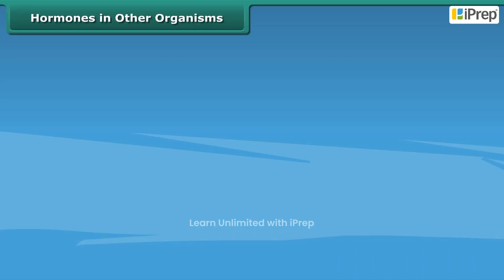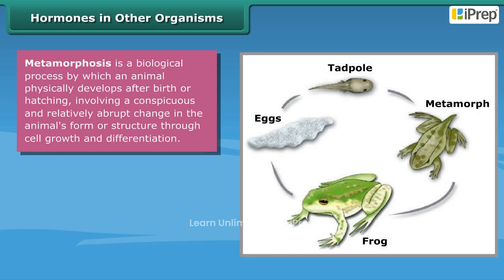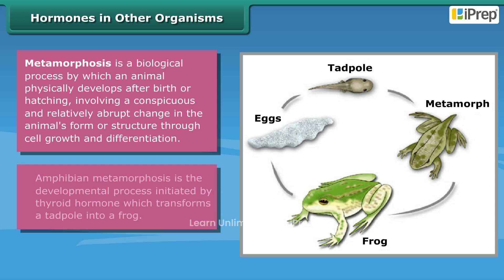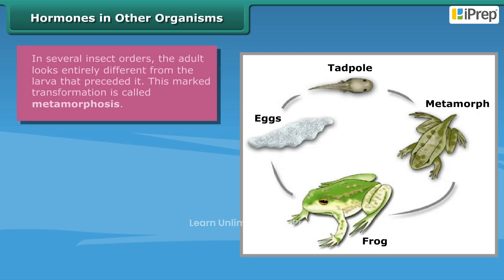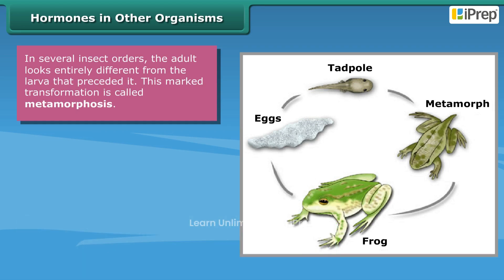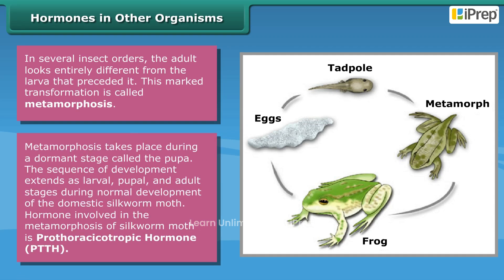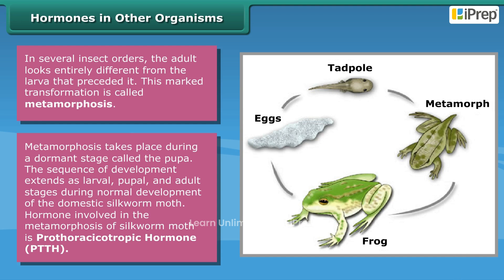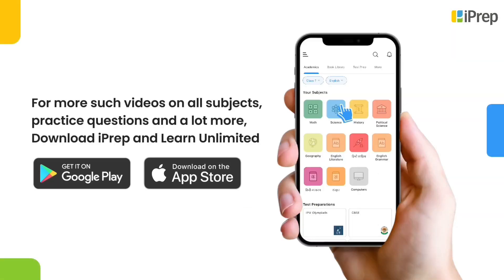Role of Hormones in Completing the Life History of Insects & Frogs | Science | Class 8 | iPrep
In this video, we have explained (Role of Hormones in Completing the Life History of Insects & Frogs), an important concept in the chapter, (Reaching the Age of Adolescence) from (Science) for (Class 8).
iPrep offers rich and comprehensive learning content for Nursery to 12th including:
- Chapter-Wise Assessments
- Syllabus Books
- Notes
- Simulations
- Co-curricular Courses
- Career Orientation